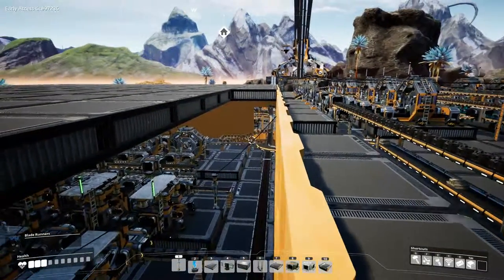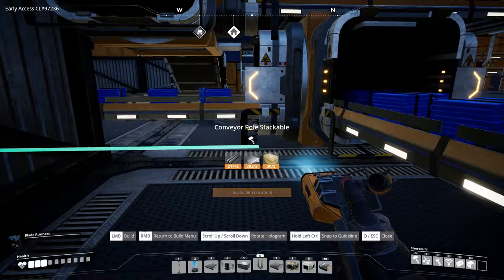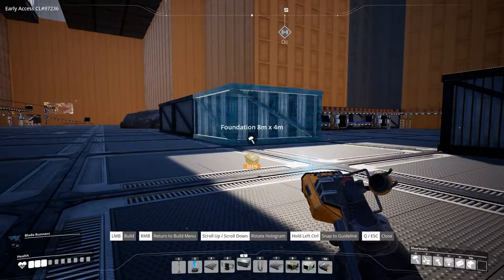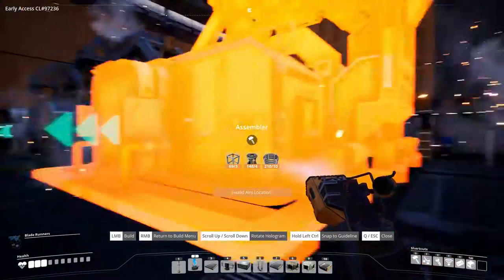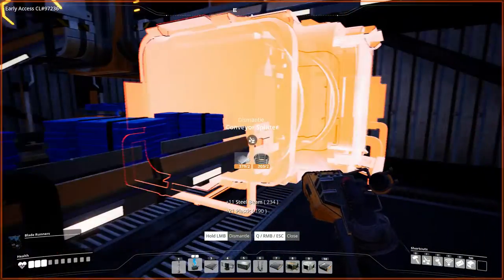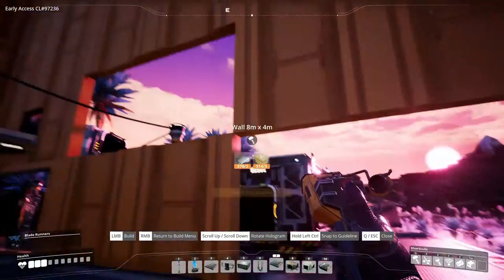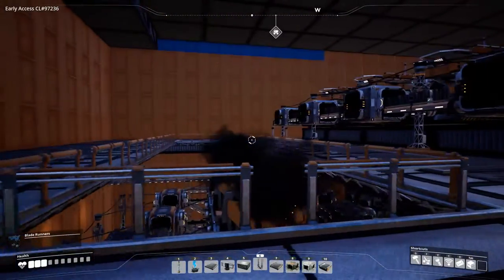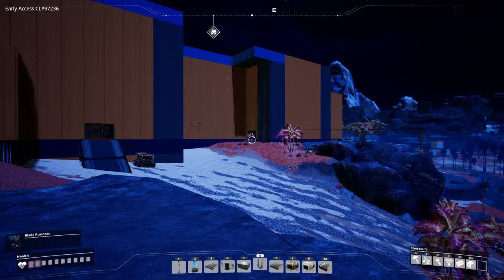Satisfactory Rocky Desert World Ep18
We need to bring it to the next phase, We need green circuits for the computers.

HANG OUT WITH ME ON TWITCH